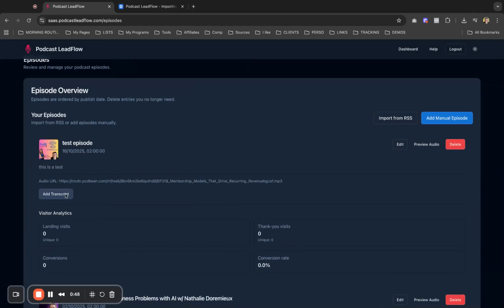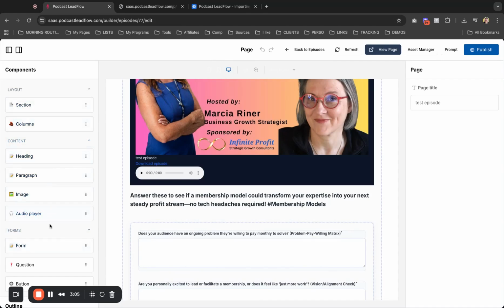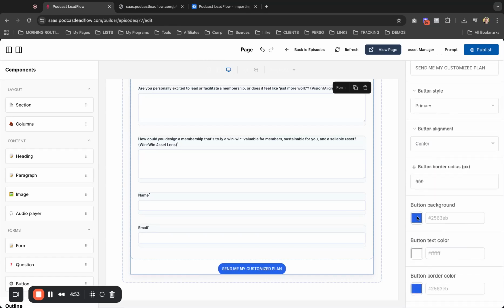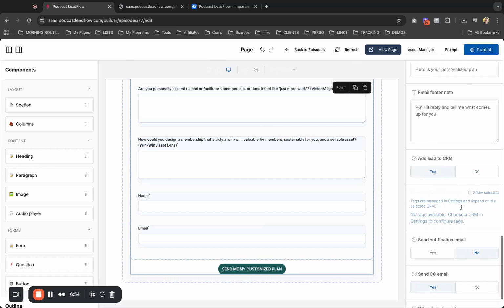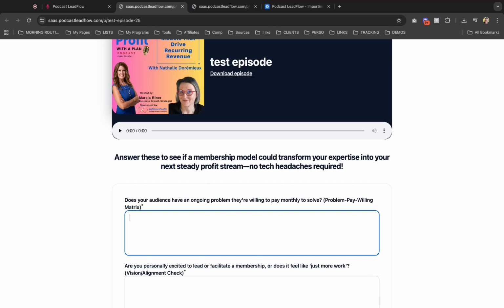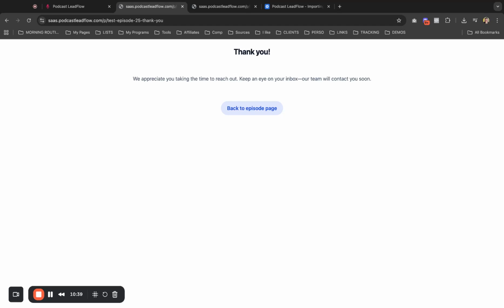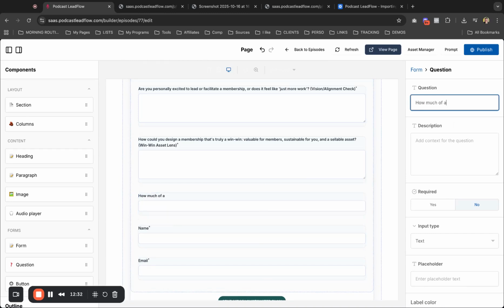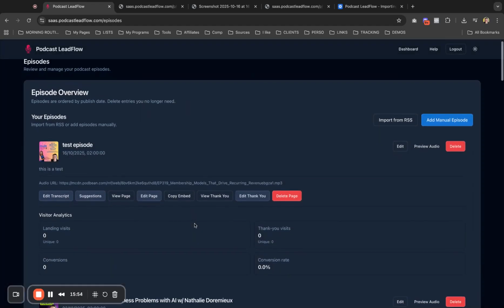Podcast LeadFlow Creating and testing a form